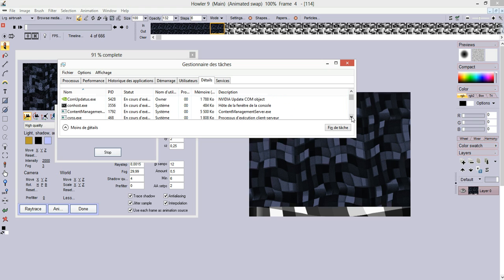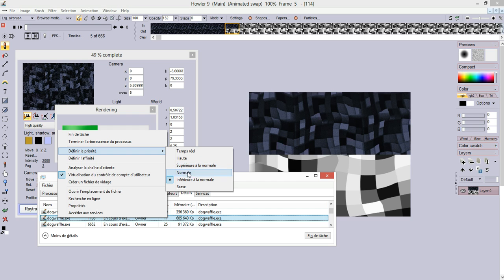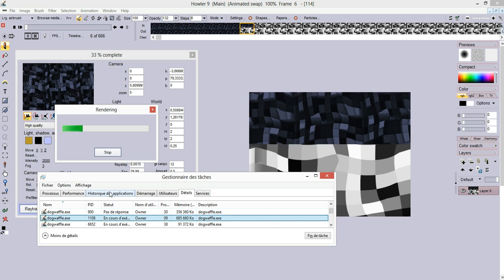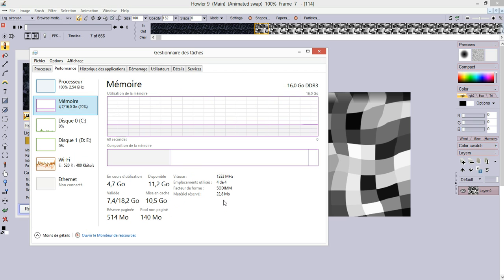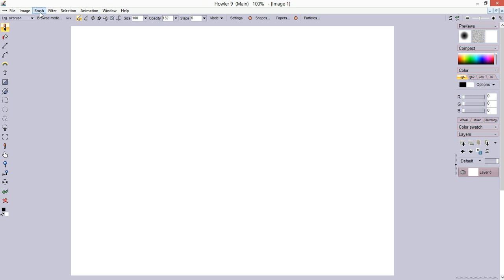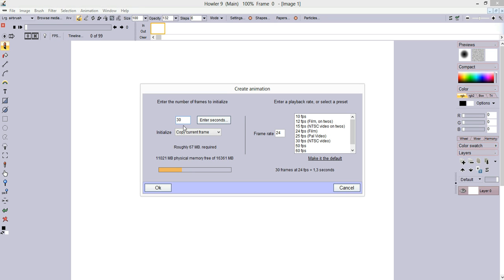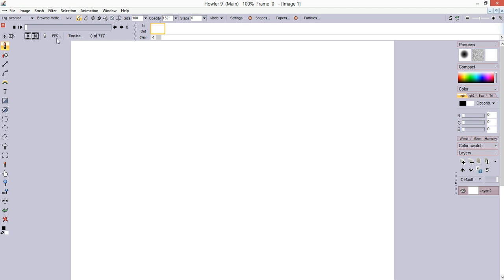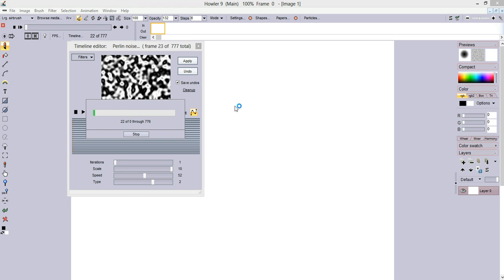Running multiple instances of PD Howler 9 to render videos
It is possible to run multiple instances of PD Howler 9 but be careful when saving to AVI, it might interfere with other sessions. Best is to save as dogwaffle animation (.dwa) from  top of the Animation menu. Reload and re-save to AVI later.